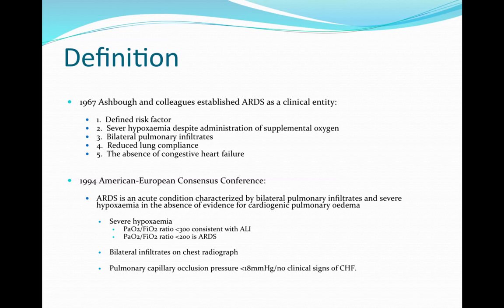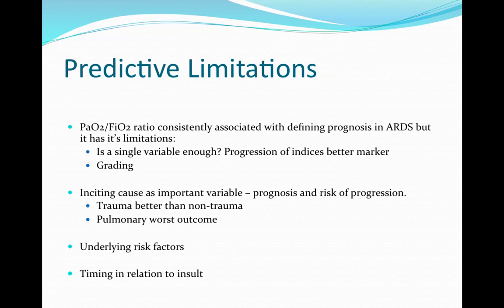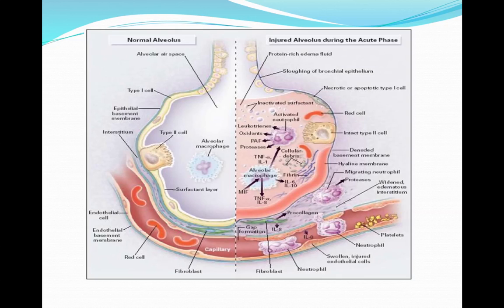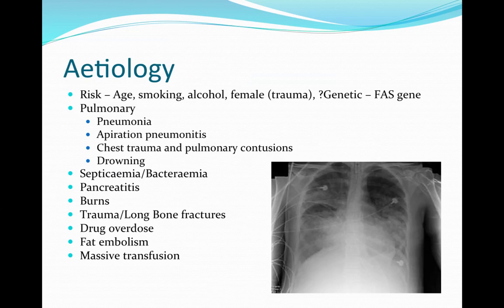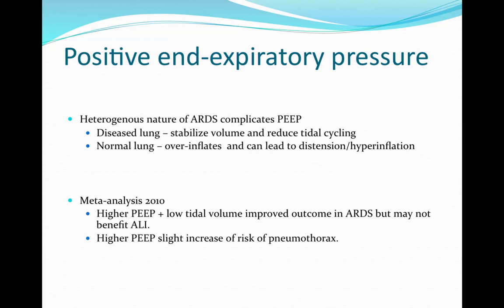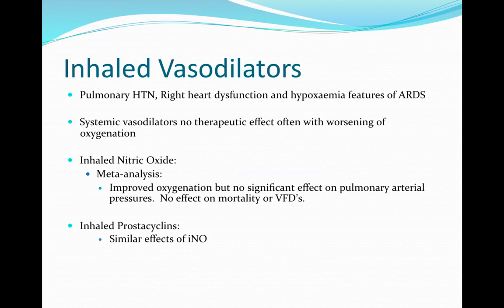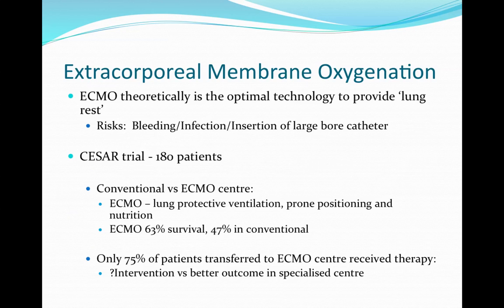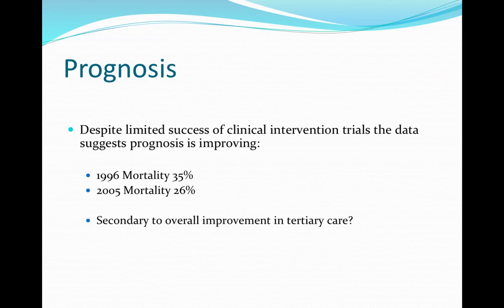Acute Respiratory Distress Syndrome